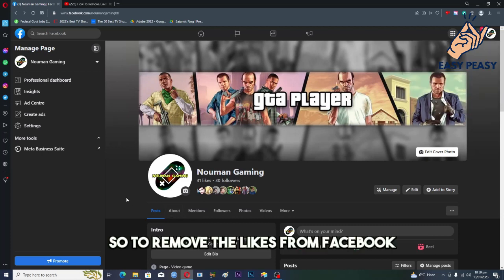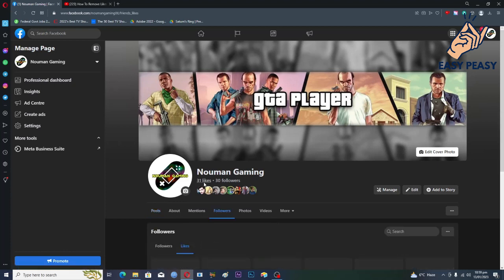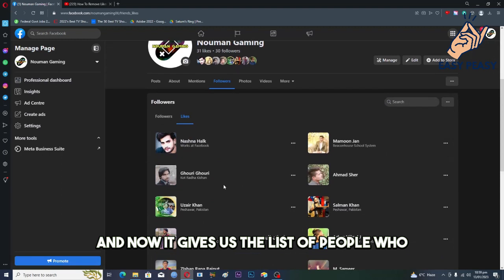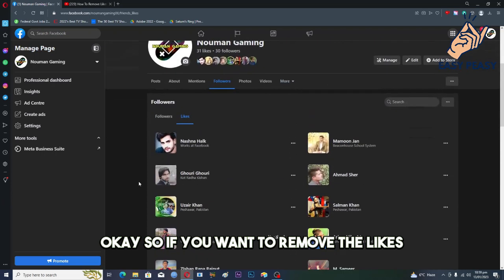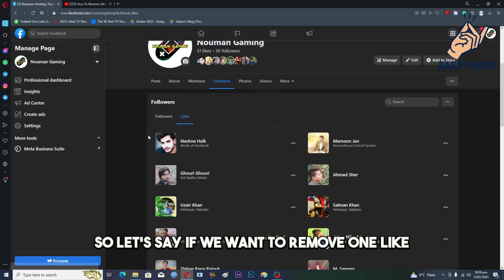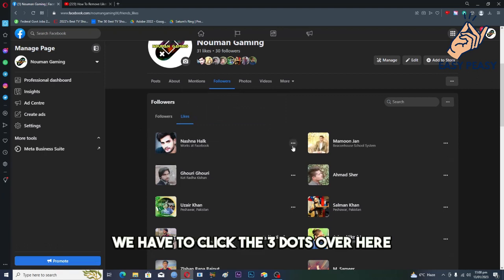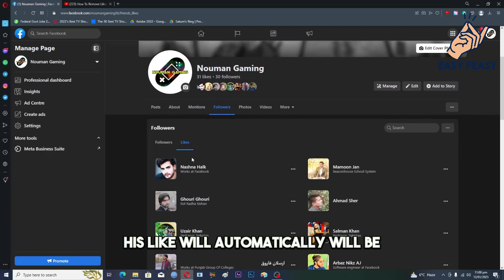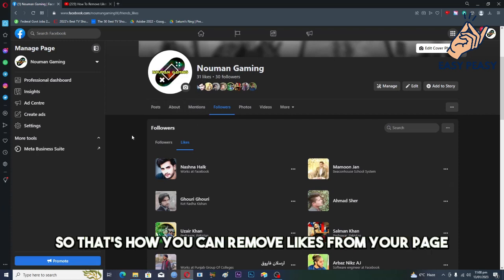How to Remove Facebook Page Likes (2023)